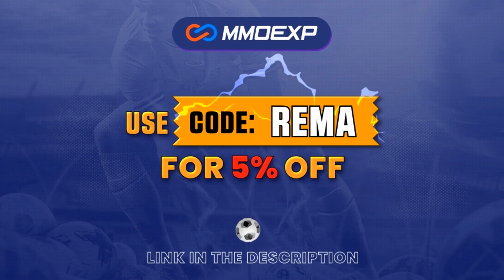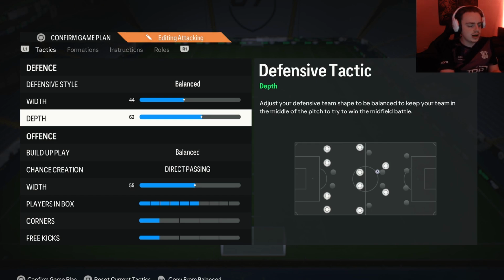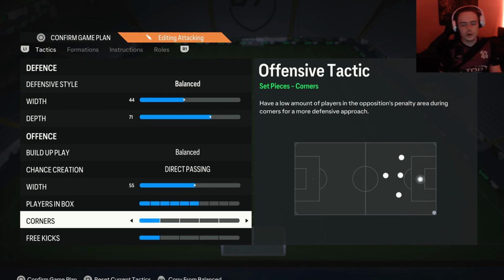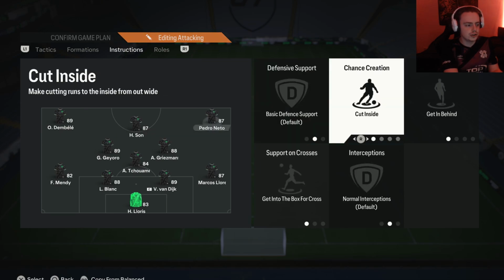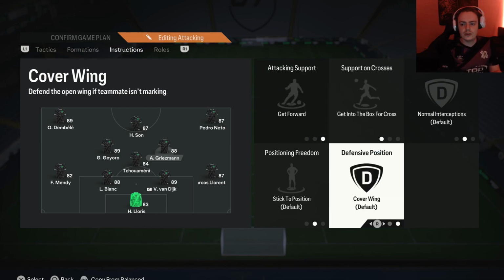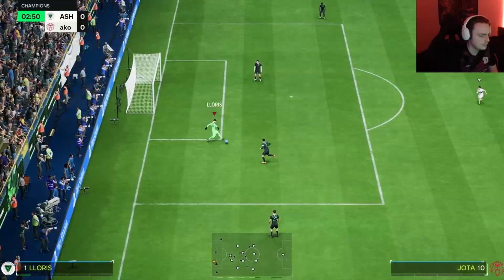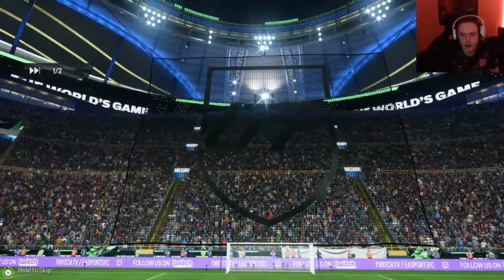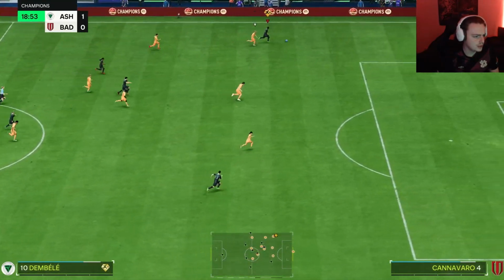The BEST META 433(5) Custom Tactics in FC 24 ✅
Hey Guys, ViTal Rema back with another video. Today we showcase the best meta 433(5) custom tactics in ea fc 24. These tactics are super underrated and the 433(5) is one of the best formations in fc 24